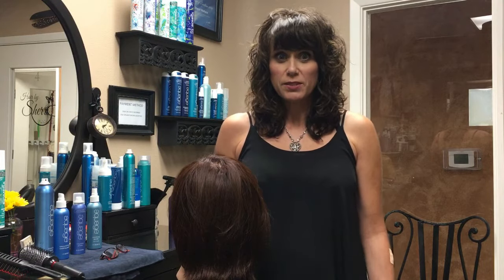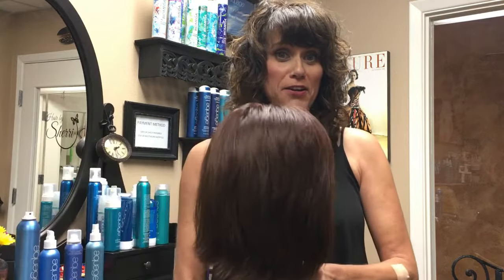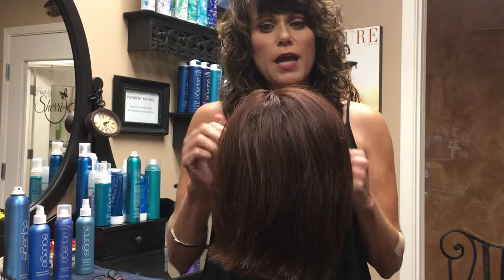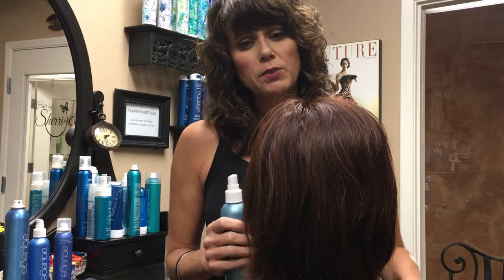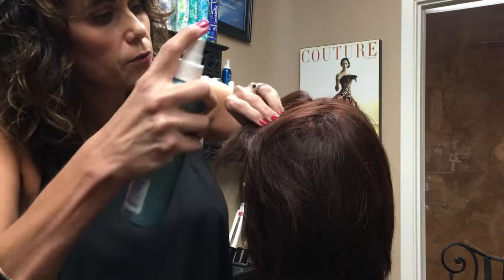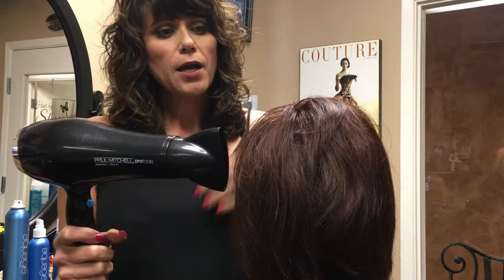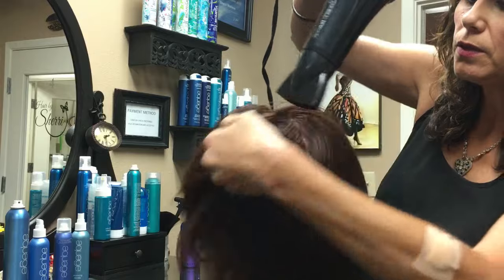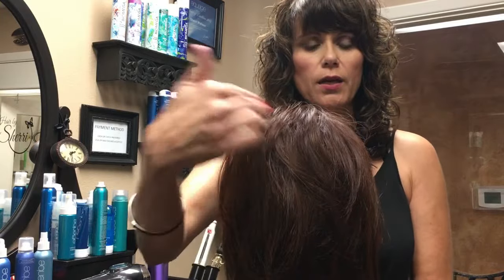How-To Fix Crown Flat Spots + Cowlicks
Learn how to master flat spots and cowlicks in the crown area.